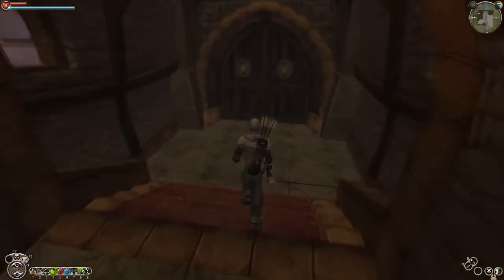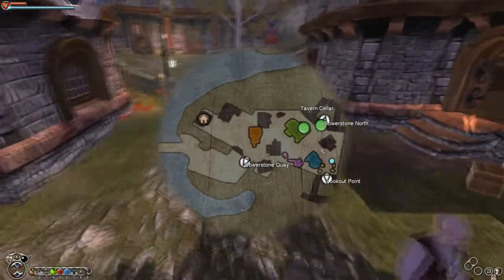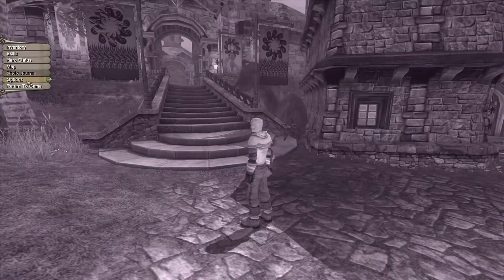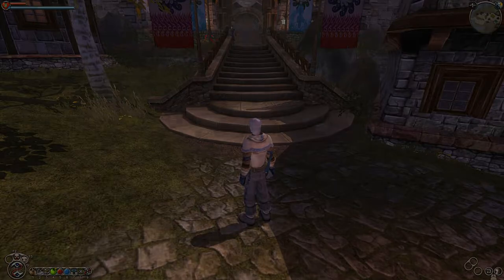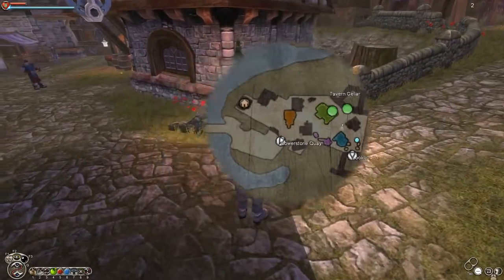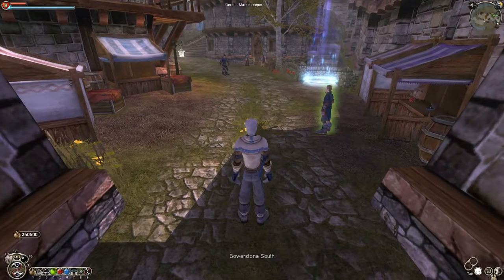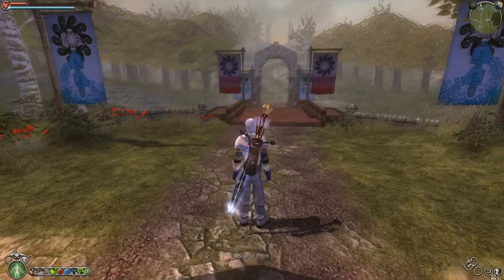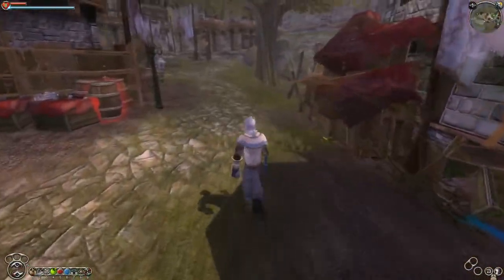Fable TLC Bowerstone North Early Glitch Not Working - SOLVED!!!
In my previous video, I suggested that possibly the Bowerstone North Early glitch had been patched on the steam version of the game after the anniversary release (which in hindsight makes zero sense). Every time I would try the glitch it would not trigger the next area to load (Bowerstone North), which I have recently discovered is caused from reloading a save point that was saved in the Bowerstone South region. For some reason it causes the trigger point to disappear and stops the glitch from working.
I didn't feel like spending 40 min trying to glitch through the wall for the 10th time, so at the end I just cut to the footage of me glitching through in the last video.